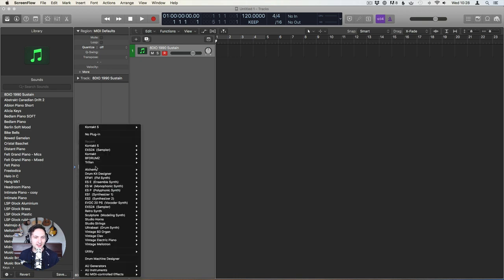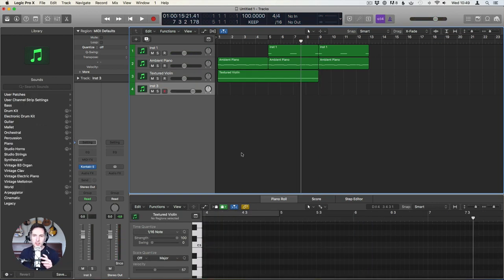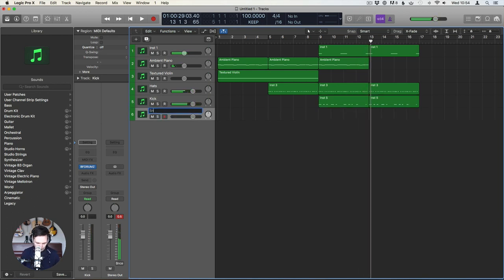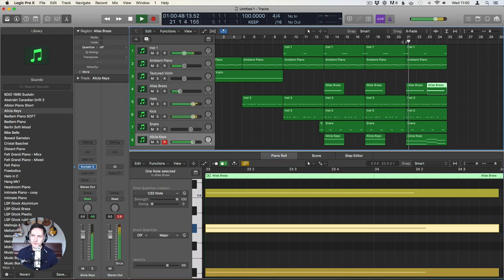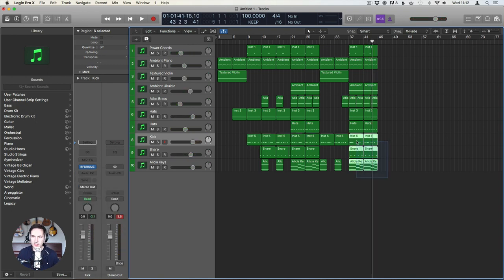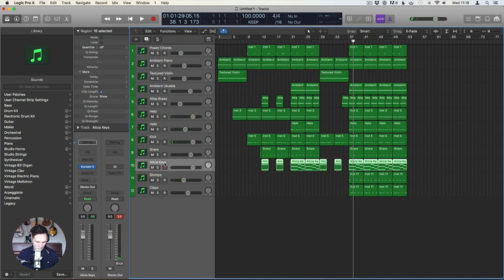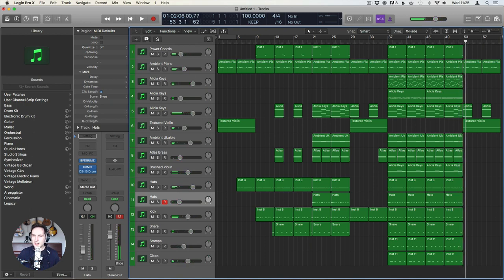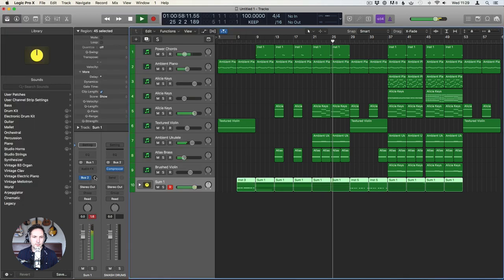Cinematic Hip Hop...Done!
In this video, I compose a gritty cinematic Hip Hop track from scratch.